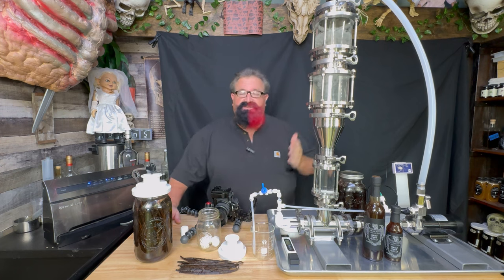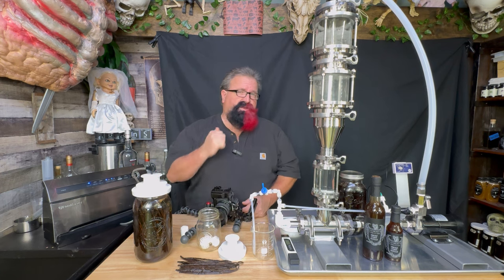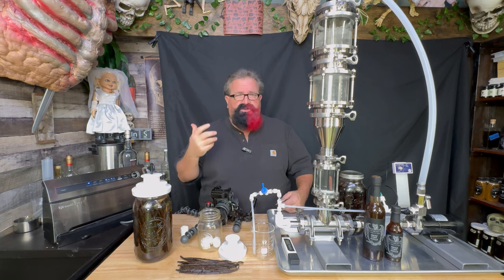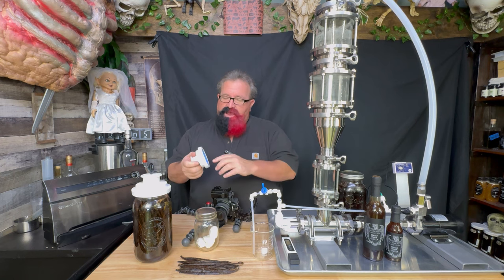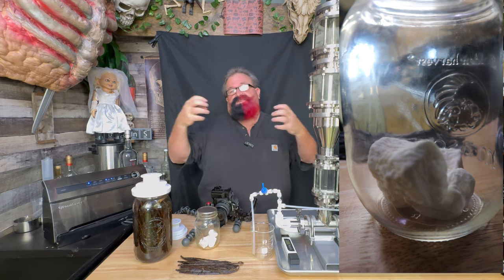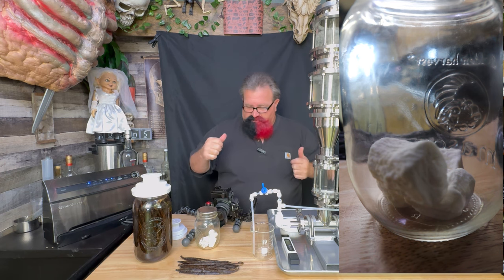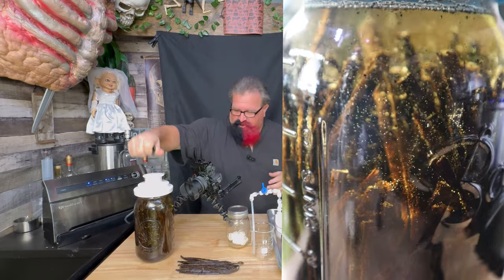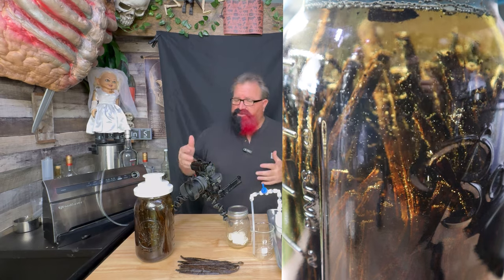Vanilla Extract Vacuum Sealing Jars.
If your looking for vanilla beans check out Vanilla Bean Kings.
Sale items not included.

Vacuum seal lid adapters
Vacuum sealer